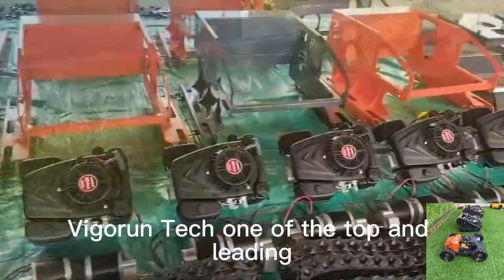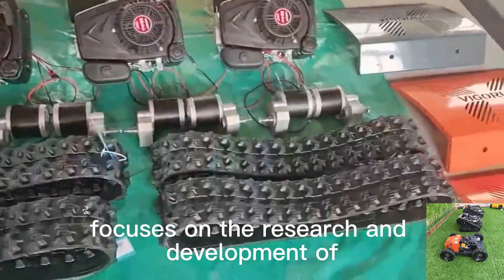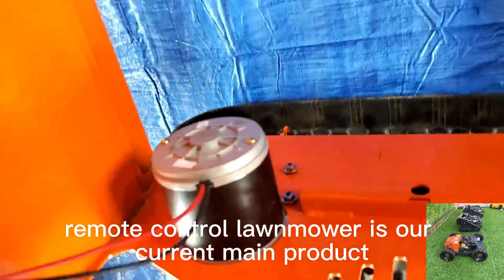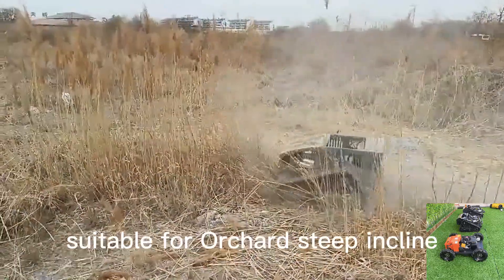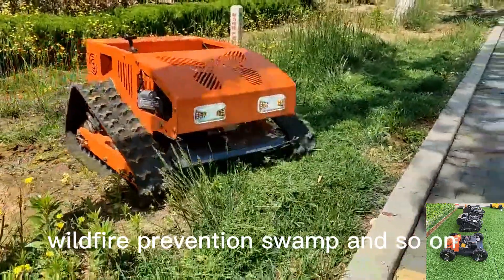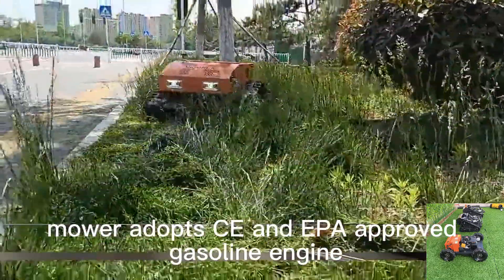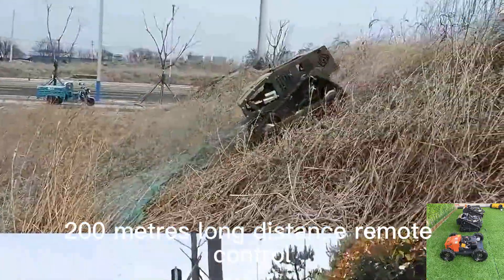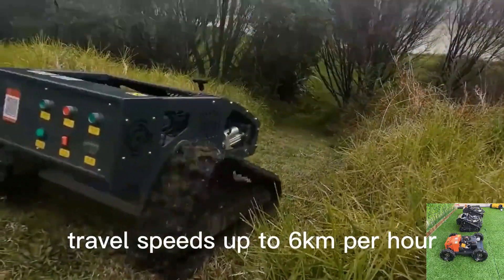កាត់ទទឹង 800mm សន្សំសំចៃពេលវេលា និងសន្សំសំចៃកម្លាំងពលកម្មទាប ម៉ាស៊ីនកាត់តាមឥតខ្សែ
តើ​អ្នក​ធុញ​ទ្រាន់​នឹង​ការ​ចំណាយ​ពេល​វេលា​ដ៏​មាន​តម្លៃ​ក្នុង​ការ​កាត់​ស្មៅ ដោយ​ទុក​តែ​សាច់​ដុំ និង​ការ​កាត់​មិន​ស្មើ​គ្នា​មែន​ទេ? ចាំមើលទៀត! Vigorun Tech បង្ហាញម៉ាស៊ីនកាត់ស្មៅដែលគ្រប់គ្រងពីចម្ងាយបដិវត្តរបស់យើង ដែលត្រូវបានរចនាឡើងដើម្បីធ្វើឱ្យការថែទាំស្មៅមានផាសុកភាព។

នៅ Vigorun Tech យើងមានមោទនភាពក្នុងការផ្តល់នូវការគាំទ្របន្ទាប់ពីការលក់លំដាប់កំពូល ដោយធានាថាអ្នកតែងតែមិនមានការព្រួយបារម្ភ និងពេញចិត្តជាមួយនឹងការទិញរបស់អ្នក។ ម៉ាស៊ីនកាត់ស្មៅរបស់យើងមិនត្រឹមតែជាម៉ាស៊ីនប៉ុណ្ណោះទេ វាគឺជាឧបករណ៍ដែលអាចទុកចិត្តបាន ទំនើប និងចាំបាច់សម្រាប់ម្ចាស់ផ្ទះទំនើប។

ធ្វើឱ្យប្រសើរឡើងនូវទម្លាប់ថែទាំស្មៅរបស់អ្នកជាមួយនឹងម៉ាស៊ីនកាត់ស្មៅ Vigorun Tech Remote Control ដែលជាកន្លែងបច្ចេកវិទ្យាទំនើបឆ្លើយតបនឹងភាពងាយស្រួល។ ទទួលបានបទពិសោធន៍នៃការថែរក្សាស្មៅនាពេលអនាគតនៅថ្ងៃនេះ។ កុំរង់ចាំ ទទួលបានរបស់អ្នកឥឡូវនេះ ហើយអនុញ្ញាតឱ្យមានការកាន់កាប់អំណាច!

ម៉ូដែល៖ VTC550-90 / VTC800-160 / VTW550-90
ទទឹងកាត់: 550mm / 800mm / 550mm
ល្បឿនដើរ៖ ០-៤ គីឡូម៉ែត្រក្នុងមួយម៉ោង; 0-4 គីឡូម៉ែត្រ / ម៉ោង; 0-6 គីឡូម៉ែត្រ / ម៉ោង។
កម្រិតការងារ: 0-50 ° / 0-60 ° / 0-40 °
កម្ពស់កាត់ដែលអាចលៃតម្រូវបាន: 10 ~ 150mm / 10 ~ 180mm / 2.5/4.5/6.5/8.5cm
ការបោសសំអាតដីអប្បបរមា៖ ២០ ម។
ជួរបញ្ជាពីចម្ងាយ៖ ២០០ ម។

ម៉ាស៊ីន
ប្រភេទប្រេងឥន្ធនៈ៖ សាំង
ម៉ាក៖ ឡុងស៊ីន
ថាមពល / ការបំភាយ: 9Hp / 224cc; 16Hp / 452cc; 9 សេះ / 224cc
ប្រភេទម៉ាស៊ីន៖ ស៊ីឡាំងតែមួយ, បួនគ្រាប់
វិធីសាស្រ្តចាប់ផ្តើម: ការចាប់ផ្តើមអគ្គិសនី
ស្តង់ដារការបំភាយ: អឺរ៉ូ 5
ធុងឥន្ធនៈ: 2L / 7L / 2L
ម៉ោងធ្វើការ៖ 2h / 4h / 2h

ម៉ូទ័រដើរ
ប្រភេទម៉ូទ័រ៖ ជក់អគ្គិសនី
វ៉ុល / ថាមពល: 24V / 1000W; 48V / 1000W; 24V 350W * 4

ឌីណាម៉ូ: 28V 1500W / 28V 2000W / 28V 1500W
ថ្ម៖ 24V 12Ah/48V 12Ah/24V 12Ah
ទំងន់ម៉ាស៊ីន: 160 គីឡូក្រាម / 280 គីឡូក្រាម / 90 គីឡូក្រាម